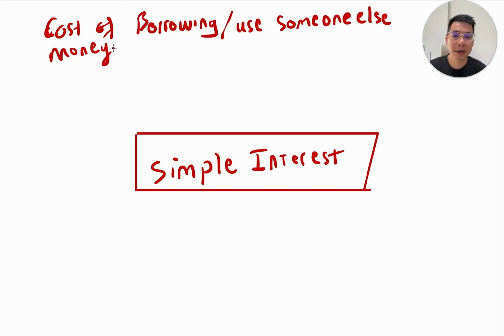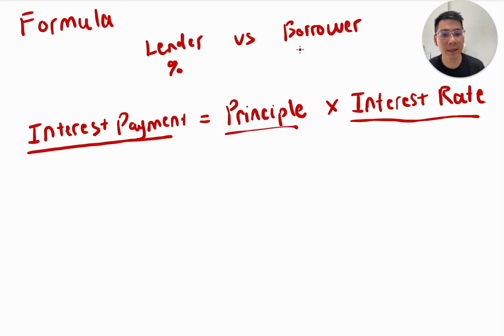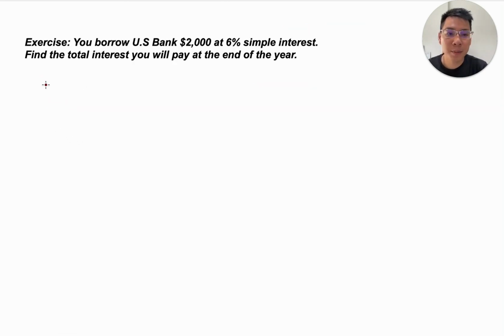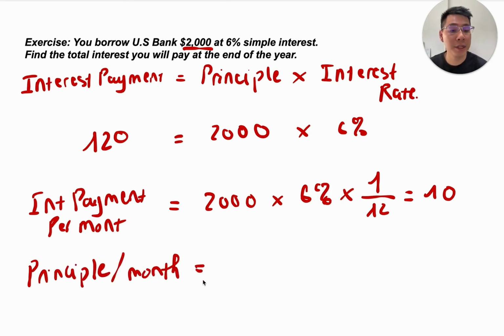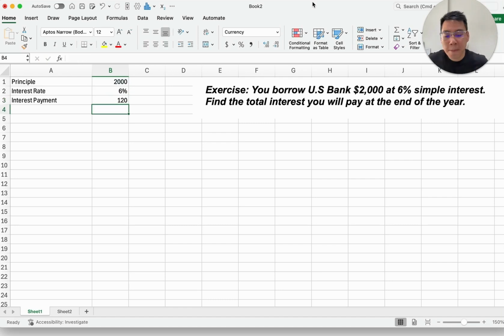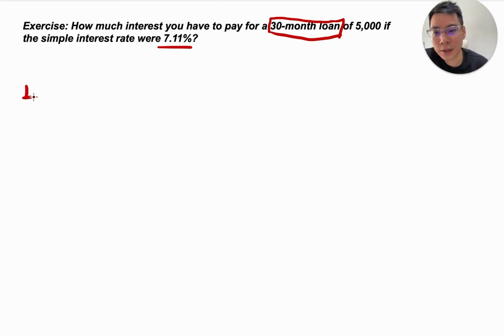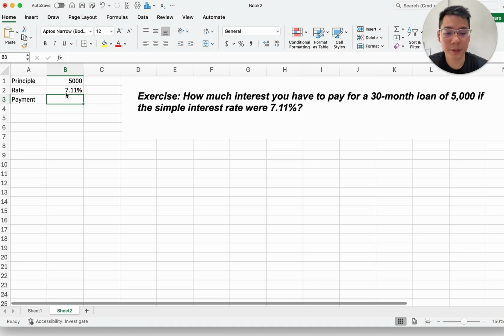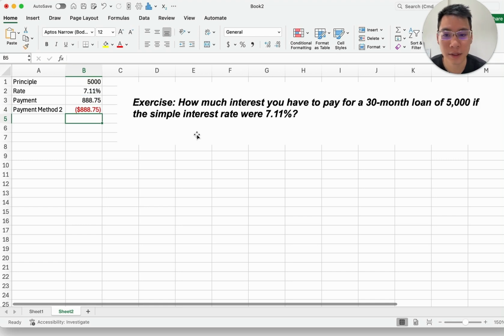Understanding Simple Interest: The Cost of Borrowing Money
💰 Simple interest is quick way to calculate the cost of borrowing money.

When you borrow money—whether from a bank, a friend, or a relative—there's usually a fee for using that money, known as interest.

To calculate simple interest, you use this simple formula:

🧮 Interest = Principal × Interest Rate

The principal is the amount you borrow 💵, and the interest rate is the percentage charged by the lender %.

 📅 For example, if you borrow $2,000 at a 6% interest rate for one year, the total interest you’ll owe is $120. That means you'll pay $120 on top of the original $2,000, making the total repayment $2,120.

Understanding this concept helps you plan your payments and manage loans effectively.

Remember that borrowing money comes with costs, and knowing how to calculate simple interest ensures you're prepared to meet your financial responsibility.

[00:00:00]: Introduction to Simple Interest
[00:01:00]: Components of Simple Interest
[00:02:00]: Simple Interest Formula Example
[00:03:00]: Time Factor in Interest Payments
[00:06:00]: Setting Up Interest Calculations in Excel
[00:07:00]: Exercise: Interest Payment on a 30-Month Loan
[00:09:00]: Applying the IPMT Function in Excel for 30-Month Loan